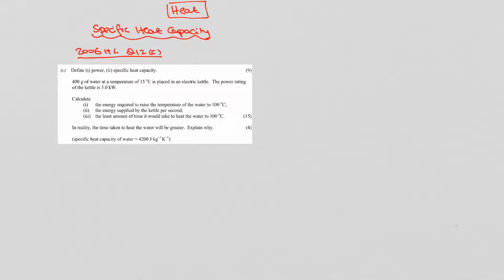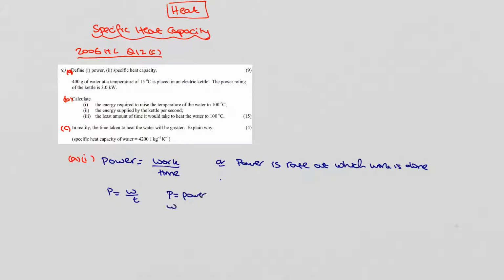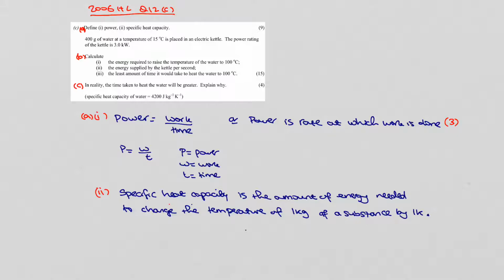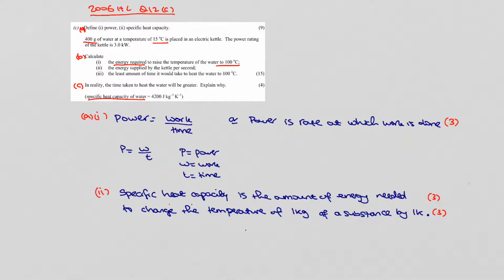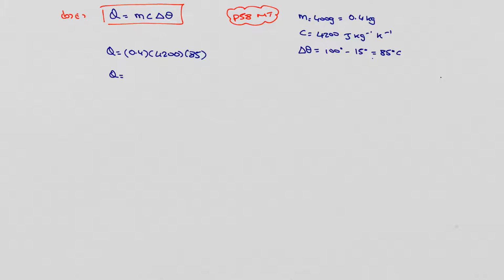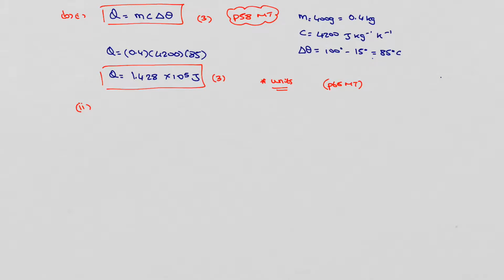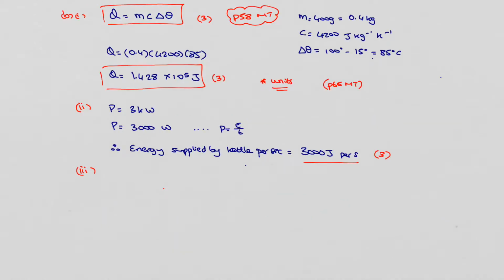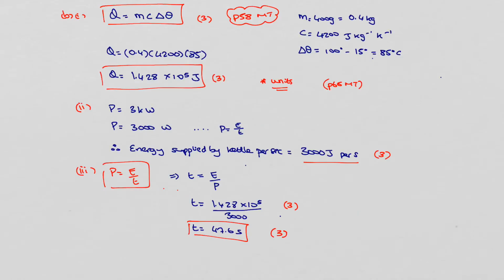Heat 2006 Hl Q12c Specific heat capacity